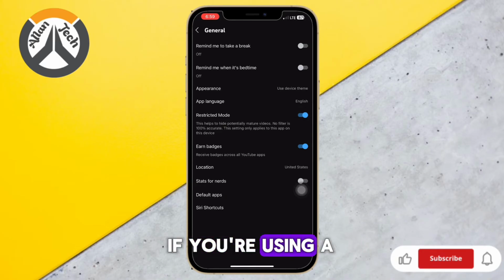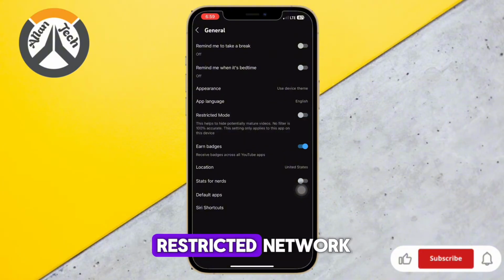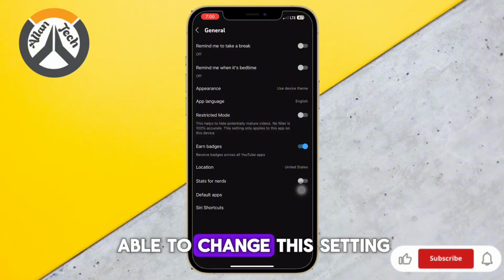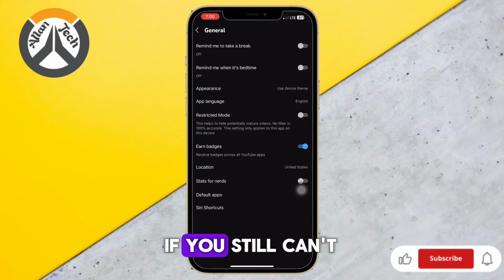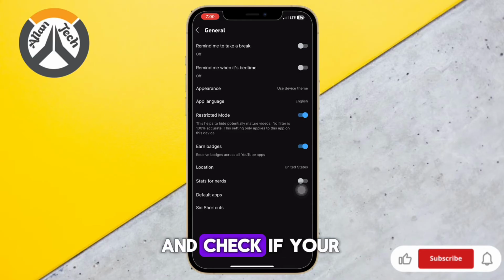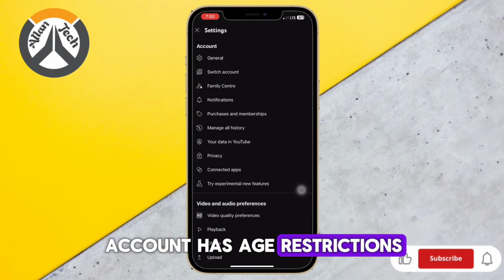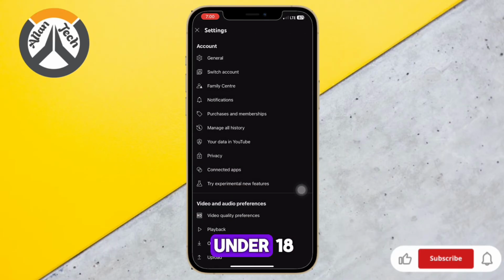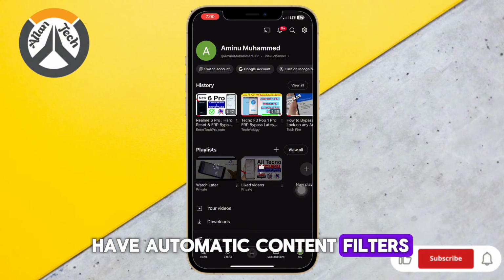How to watch adult content on YouTube app (IPhone guide)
Learn how to watch adult content on the YouTube app for iPhone by adjusting your settings. This easy guide will show you how to disable Restricted Mode on your iPhone so you can access mature content on YouTube. Follow this tutorial to turn off Restricted Mode and enjoy a wider selection of videos on the YouTube app for iPhone.

My main telegram group

Telegram username

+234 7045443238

To all my followers this is my YouTube channel group ❤️

where we help you avoid account bans and stay successful on social media!”